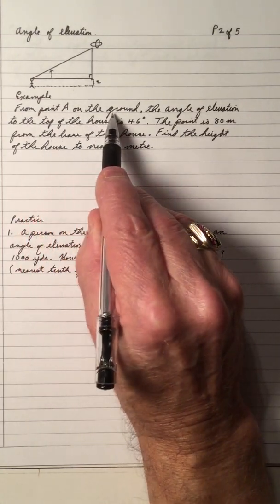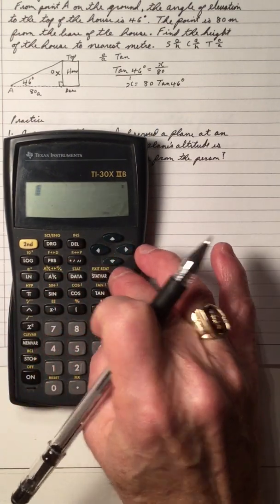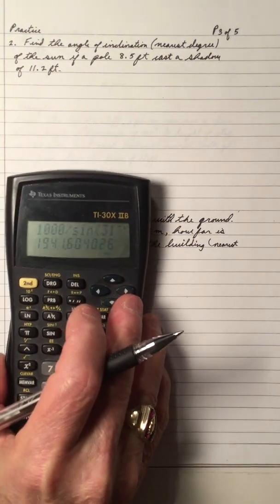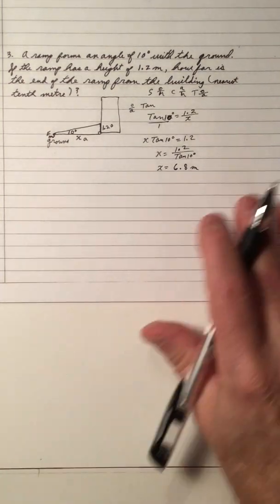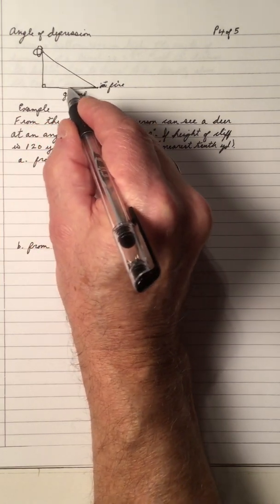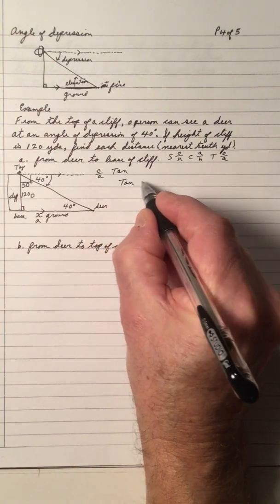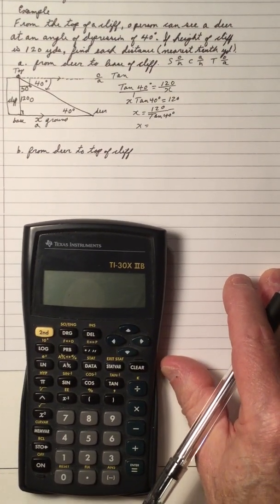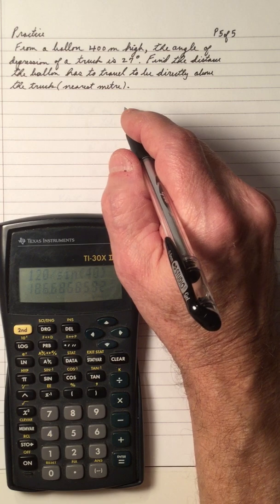Solving Trig Word Problems - Part I - Angles of Elevation and Depression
Solve trig word problems - angle of elevation and depression